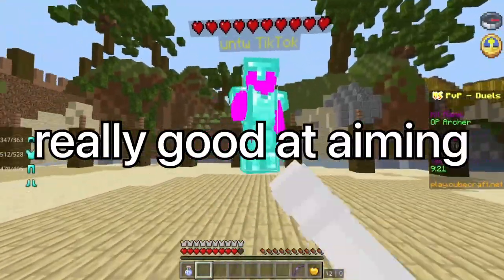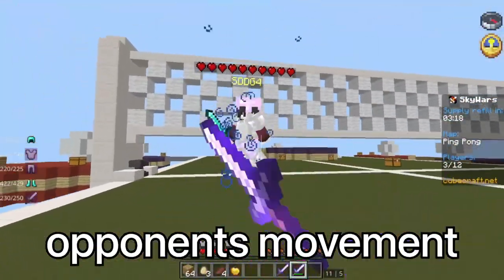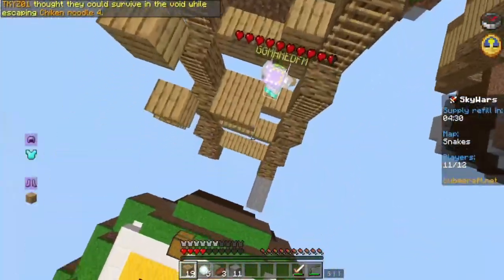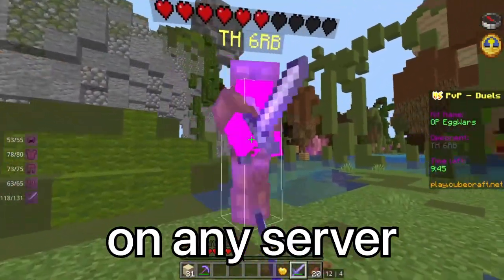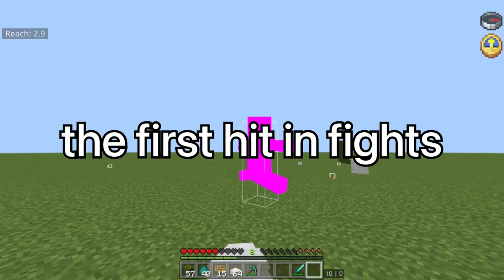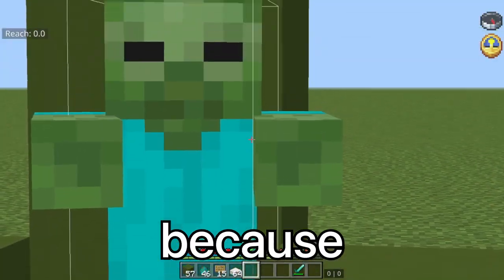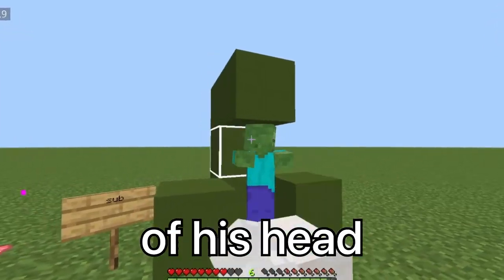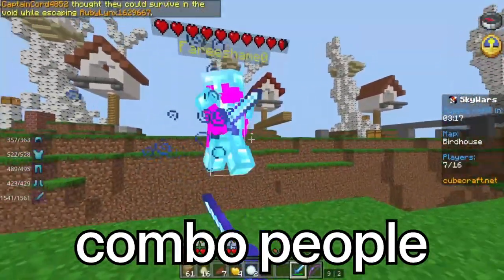Want To Get Better Aim In MCPE? Try This!!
how to improve aim in mcpe. this video i show you how to get better aim in minecraft bedrock edition. minecraft pe.

0:00 How To Be Really Good At Aiming In MCPE PVP
0:23 Do This Next..
0:33 The MOST Important Part
1:00 Why This Can Be Difficult...

mcpe pvp. mcpe aiming tips. aiming in minecraft. how to aim in mcpe pvp. mcpe pvp tips. mcbe / minecraft bedrock edition pvp aiming tips and tricks.